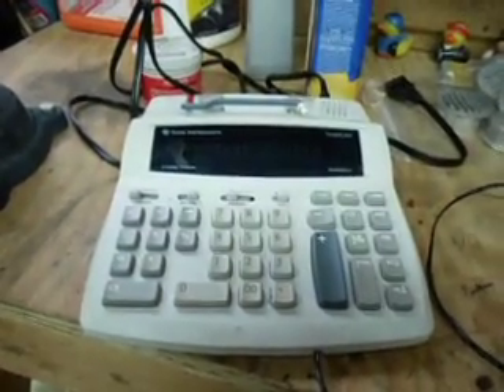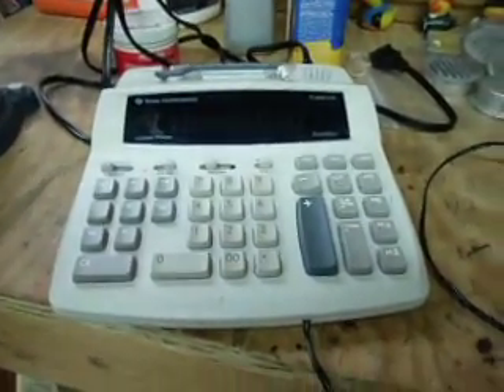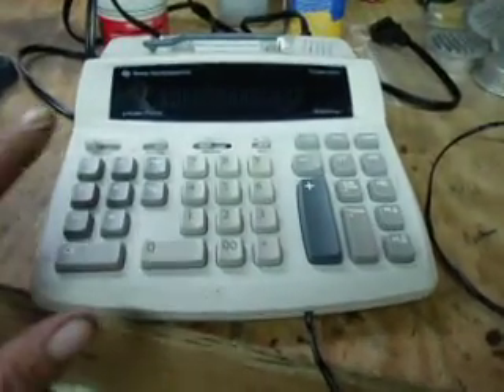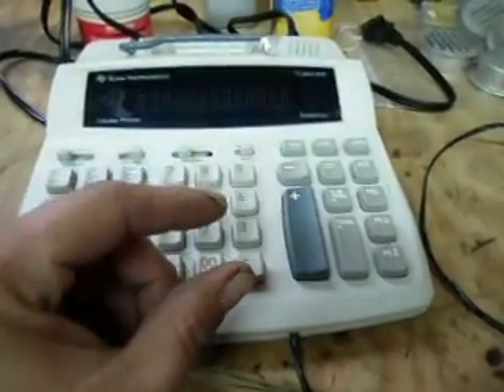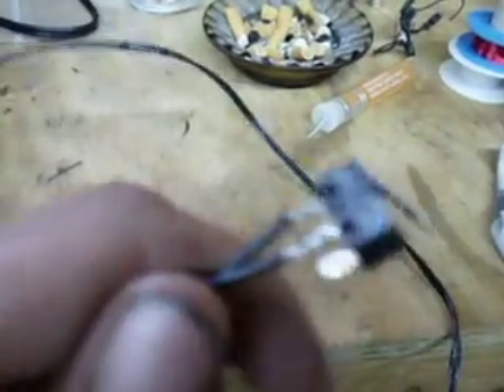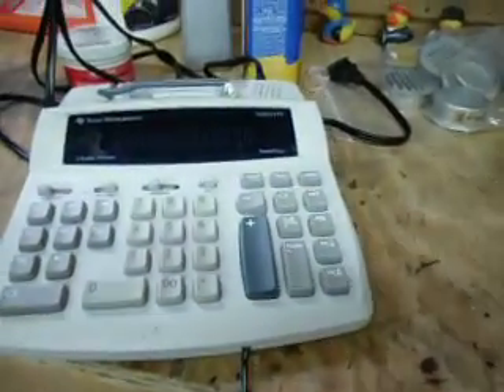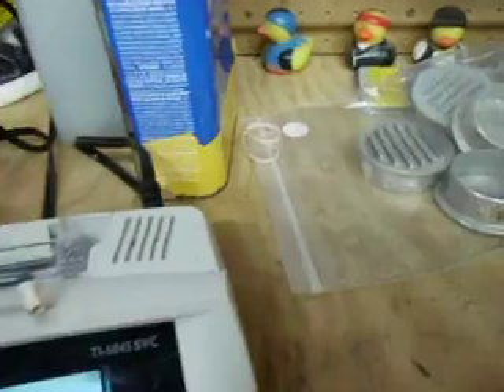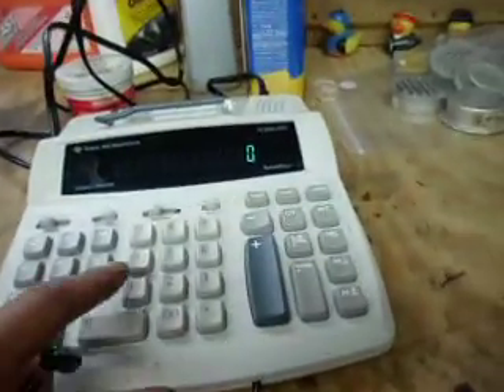pickup coil counter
Short vid of a counter i made for winding pickups